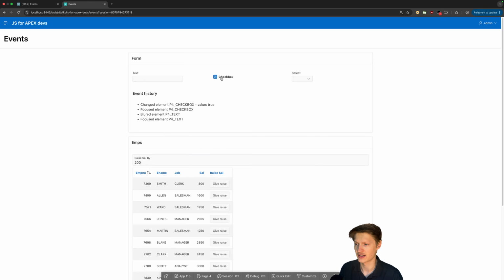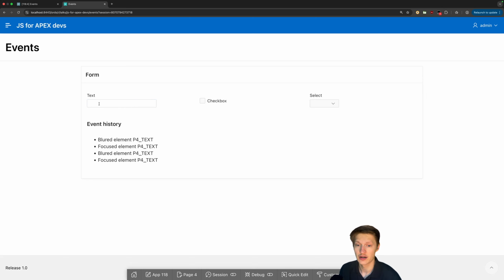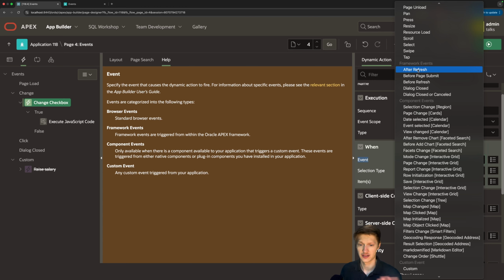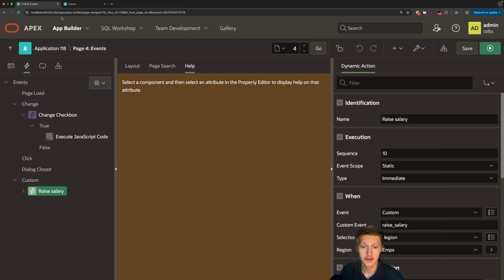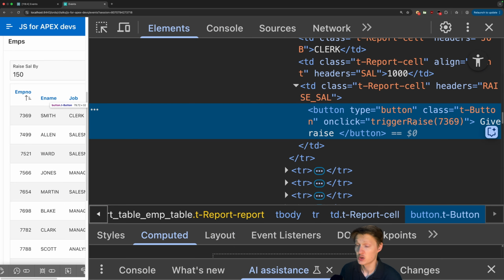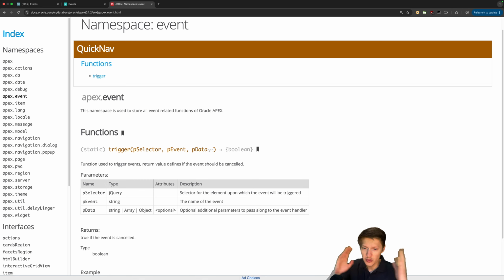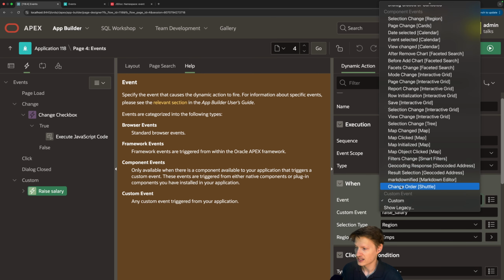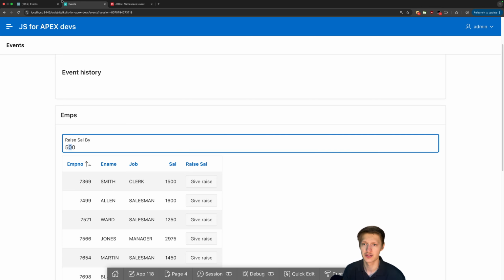JavaScript for orclapex devs #3: Events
This is the third installment of Philipp's JavaScript for orclapex developers series. Today we are looking into events. This is the way for the browser to allow you to hook into specific events like focus, change or refresh. Learn how to add event listeners, and how to create custom events.